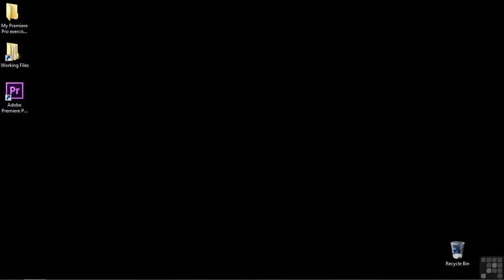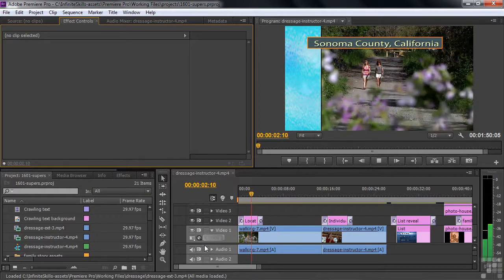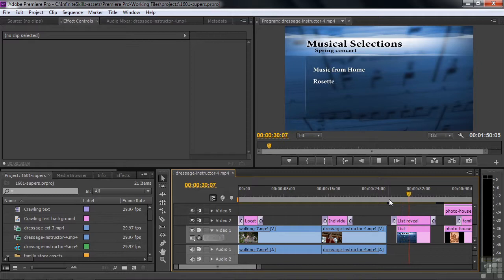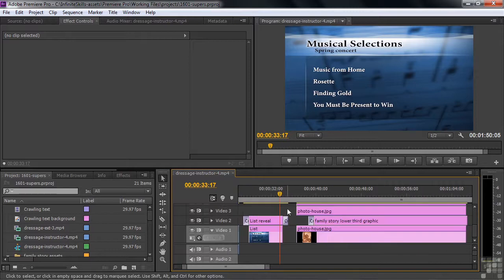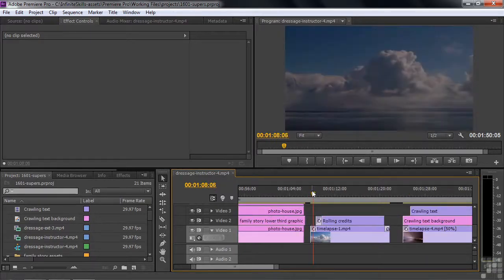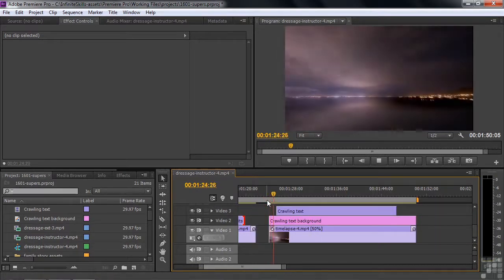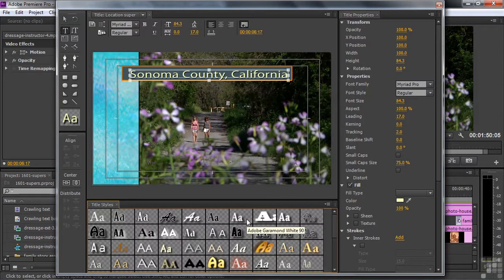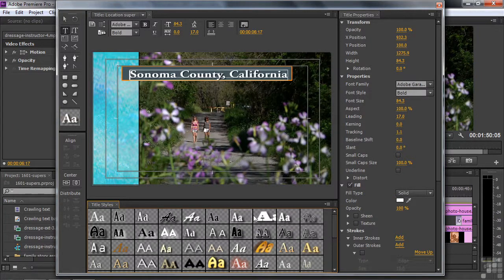The Importance Of Supers